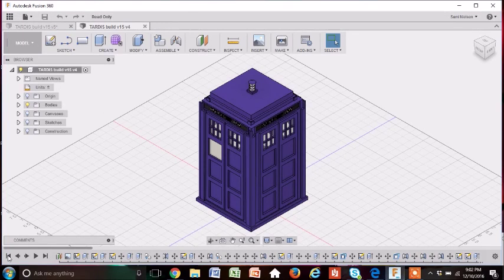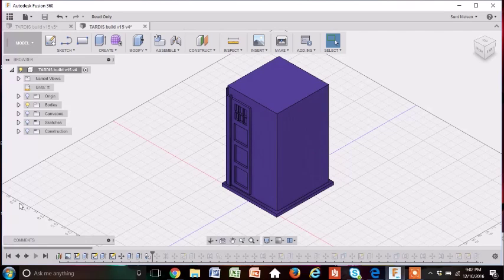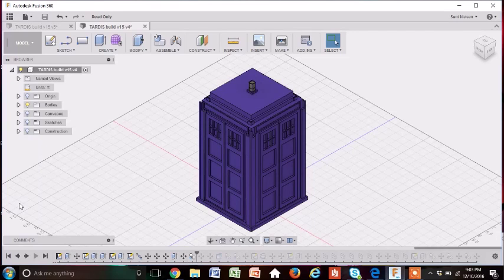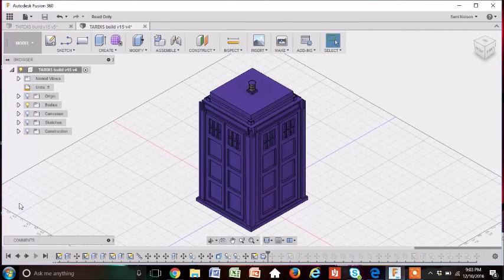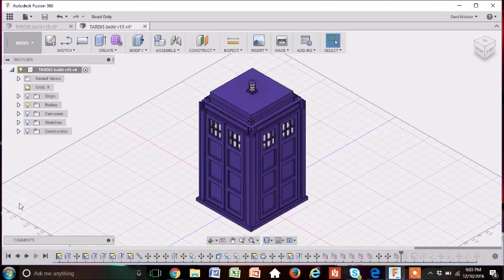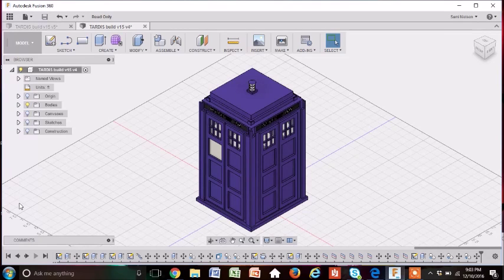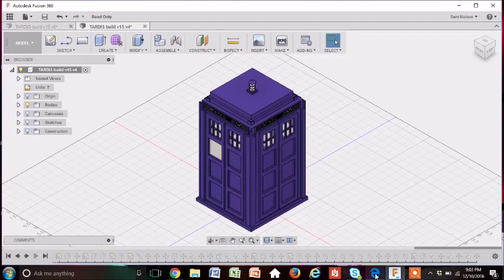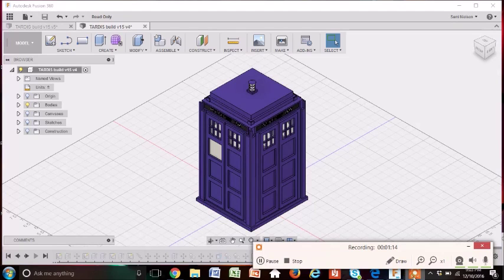TARDIS step by step